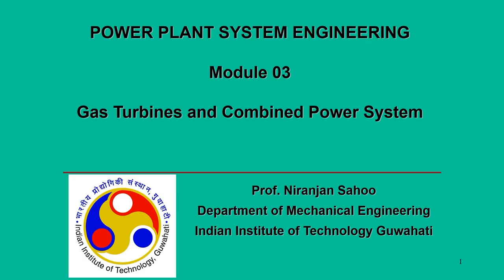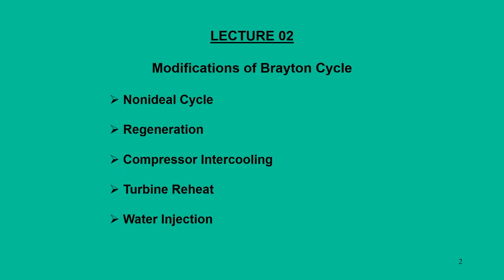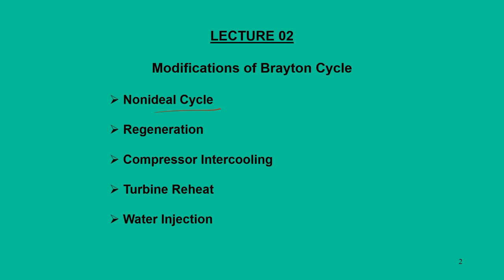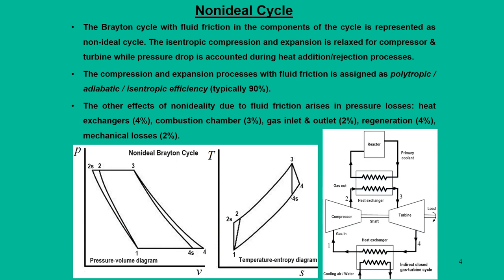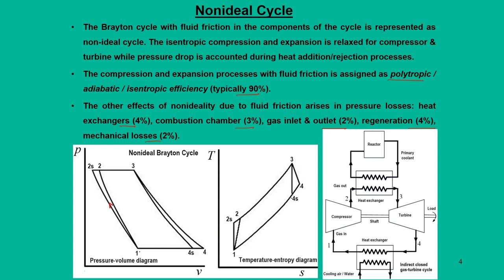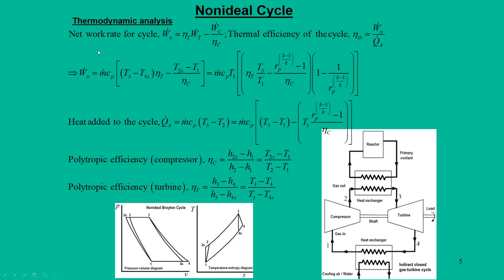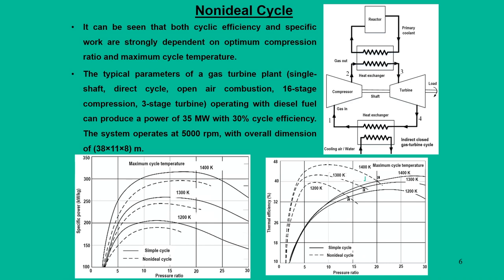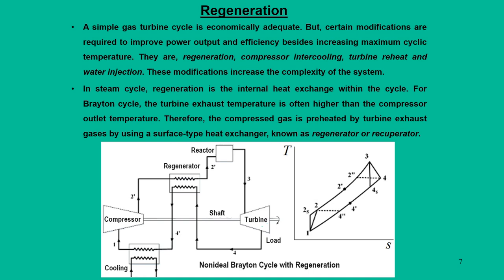Lec 22: Modifications of Brayton cycle